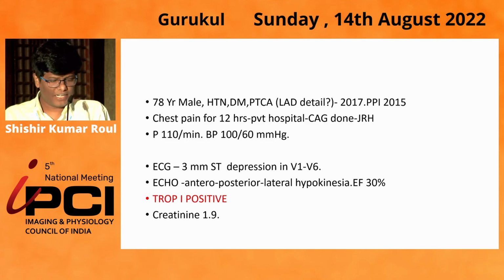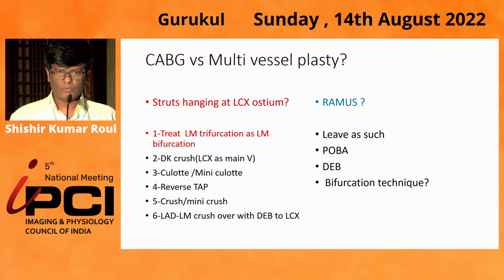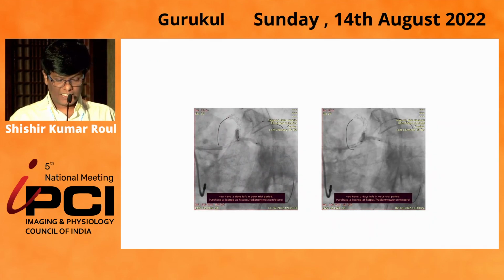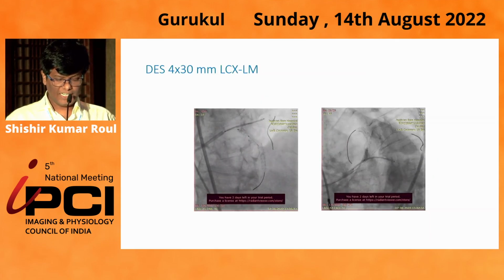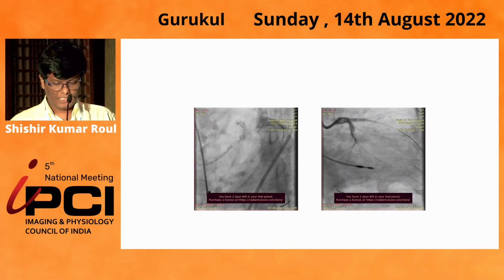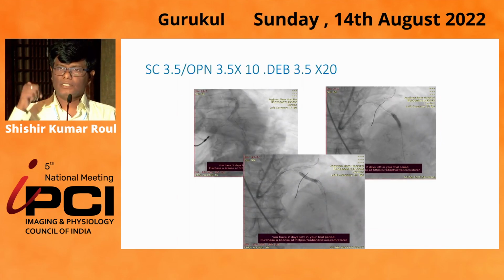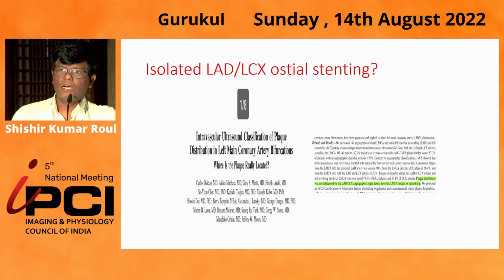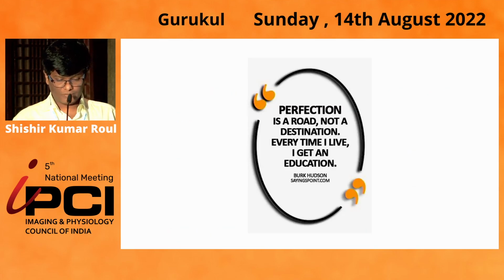DR. SHISHIR KUMAR ROUL- PERSPIRATION TO PERFECTION